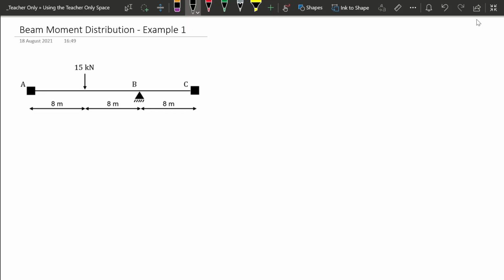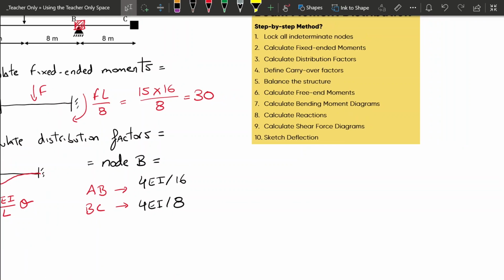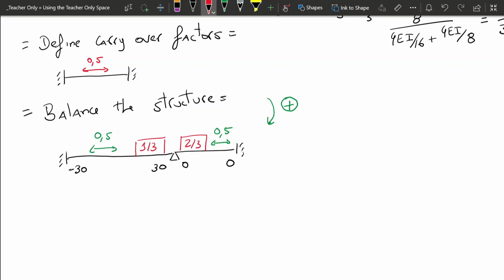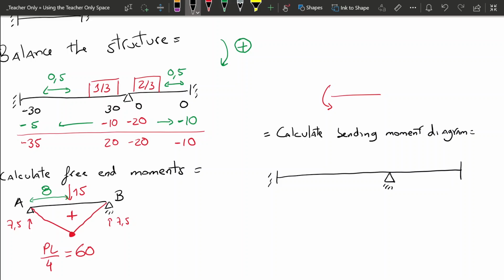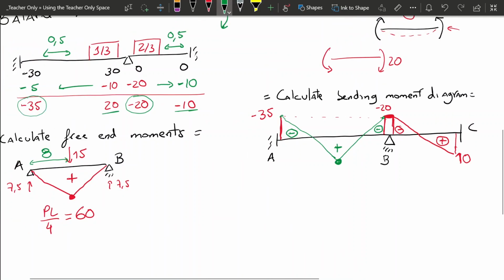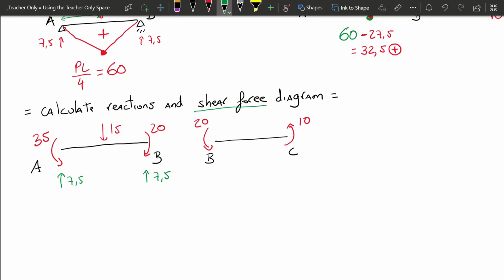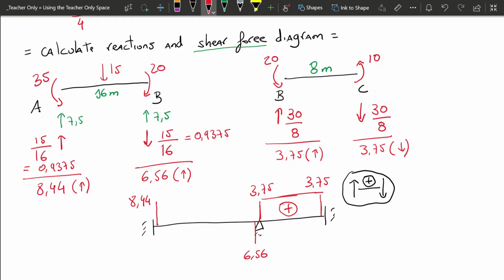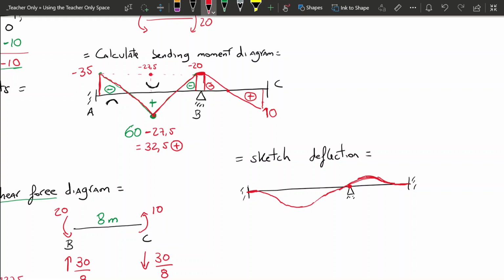Example #1 - Beam Moment Distribution